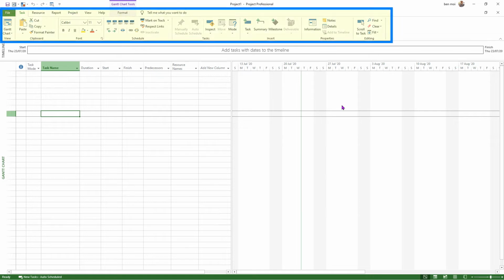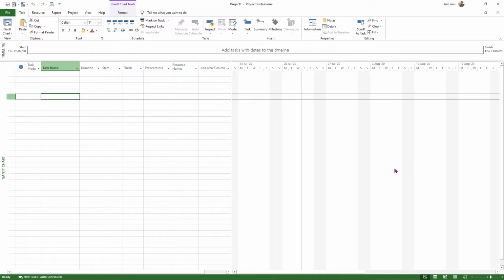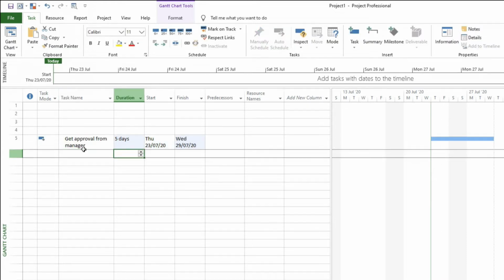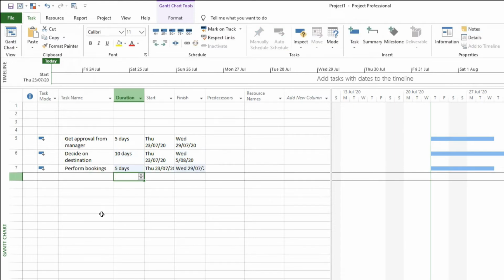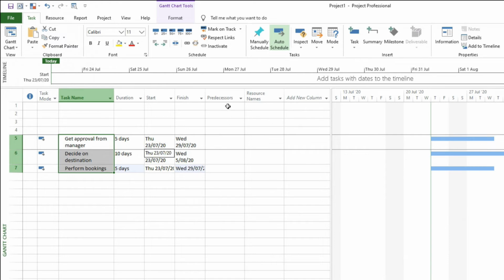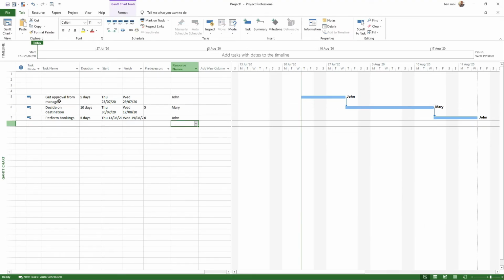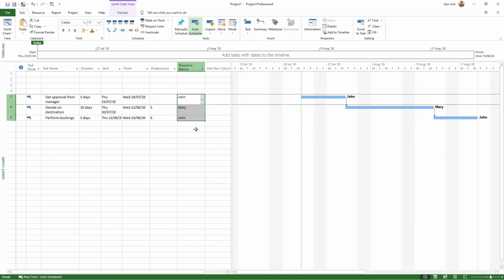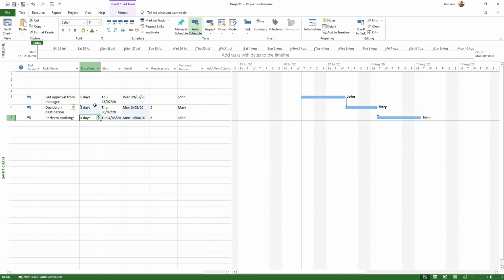Learn Project Management: MS project in less than 5 minutes